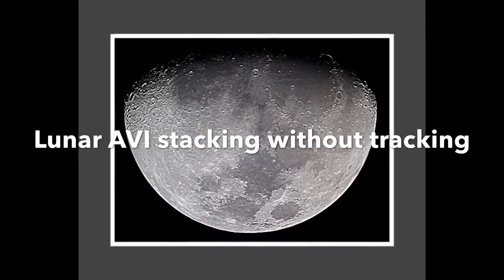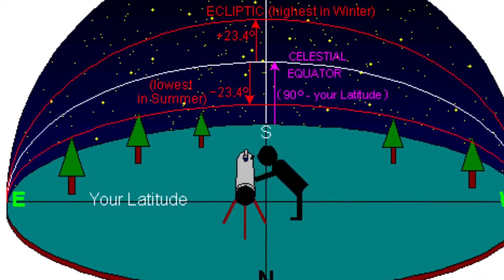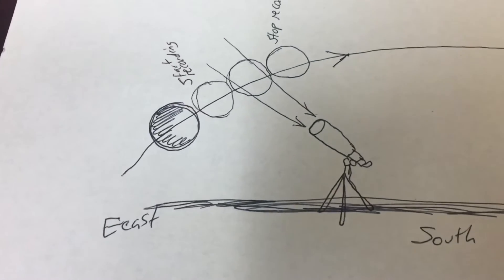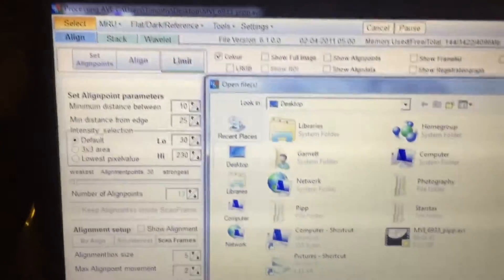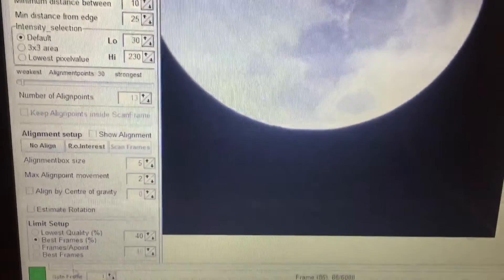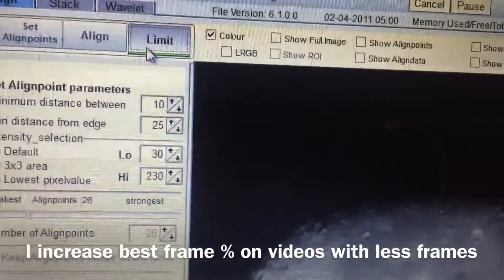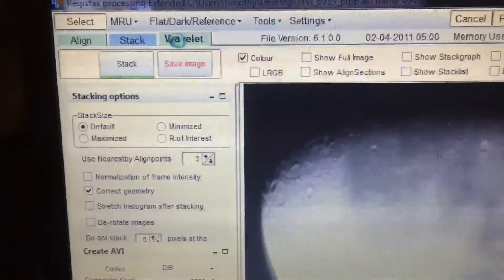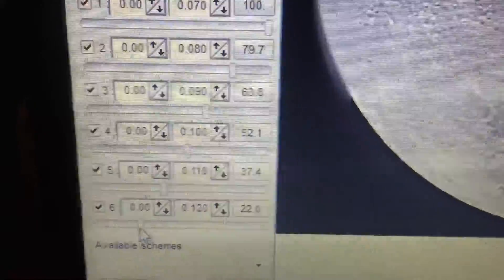Lunar avi stacking without tracking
My typical viewers may not appreciate this as much as beginners will. This video is for folks who are totally new to lunar planetary stacking. You will see a method of frame alignment that has a good success rate for untracked lunar video files. There are other methods available however I have had more success with this one. Experienced astronomers may not find this useful but I'm certain those with budget Dobsonian or alt azimuth mounts will find some use. I hope you enjoy the video and as always encourage people to post friendly information in the comments which may further encourage or help those who need it. Clear skies.